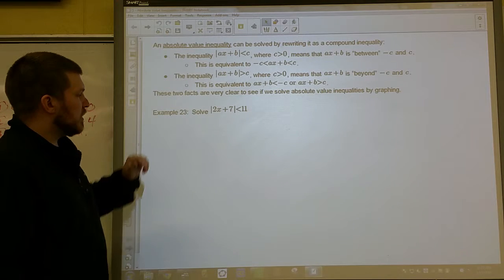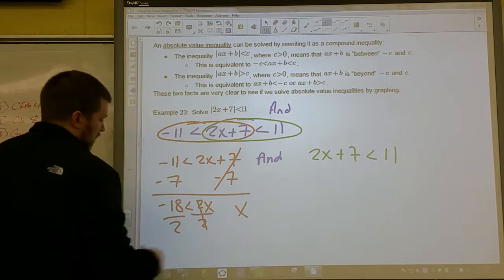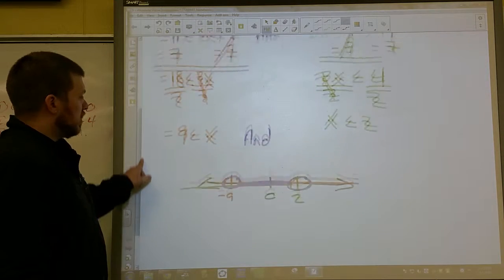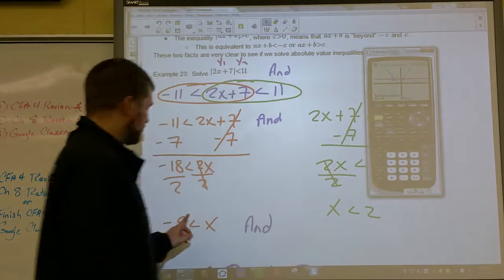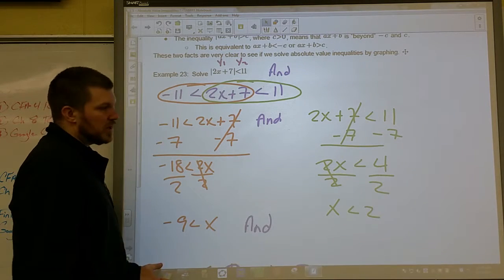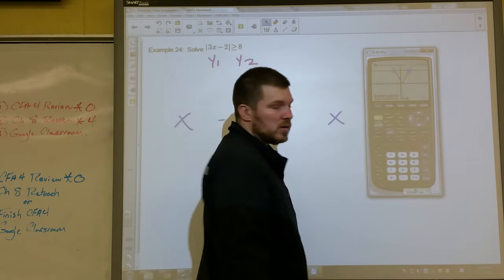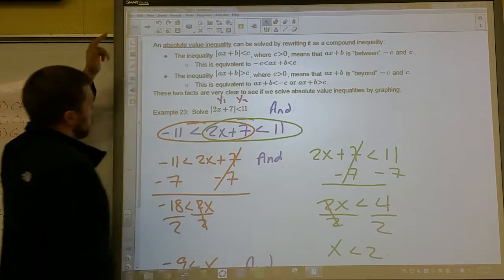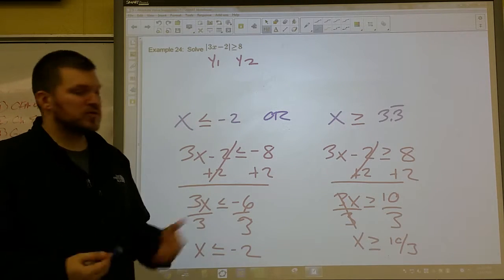5 - Absolute Value Inequalities